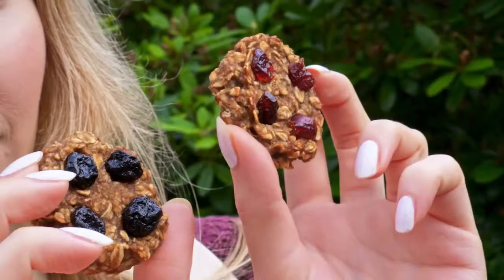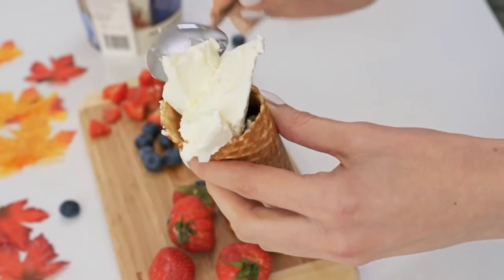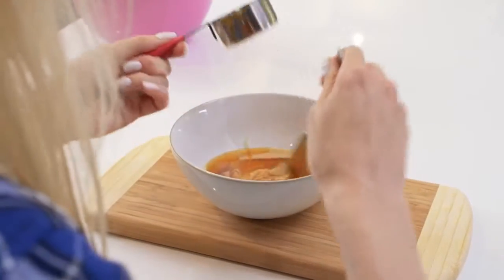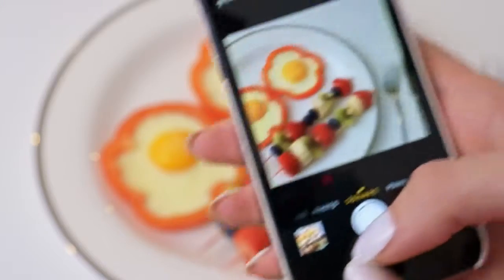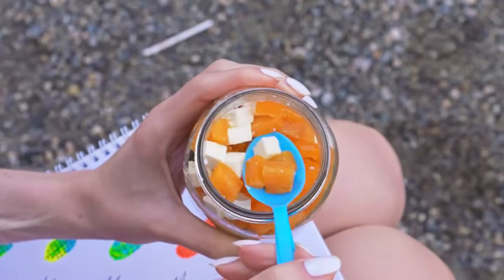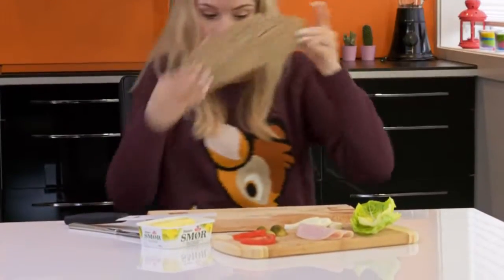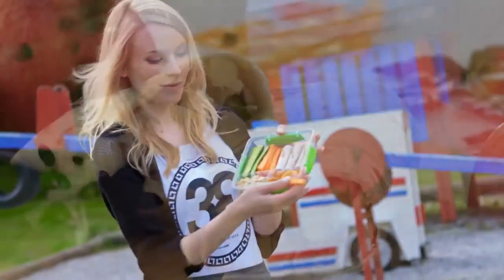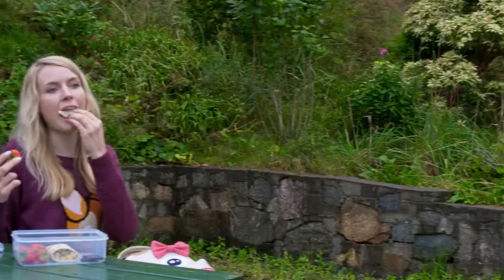How to Cook Healthy Food! 10 Breakfast Ideas, Lunch Ideas & Snacks for School, Work!